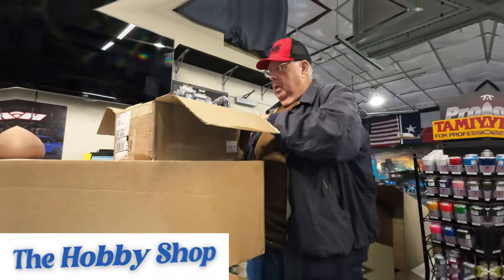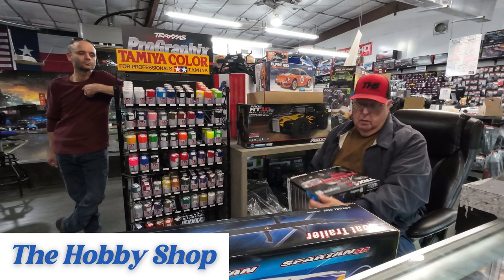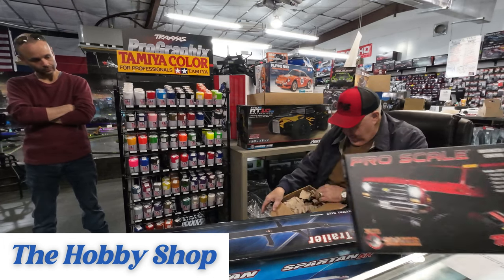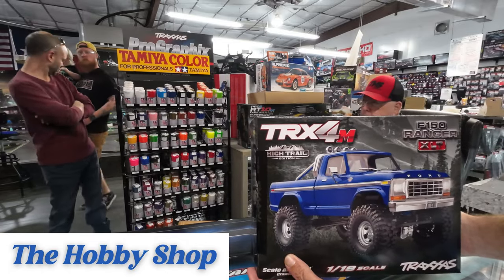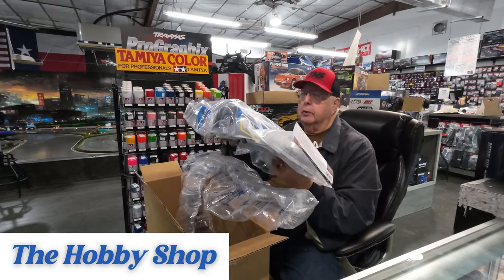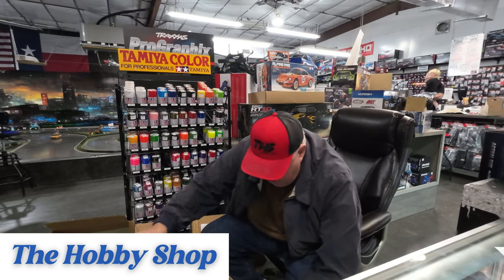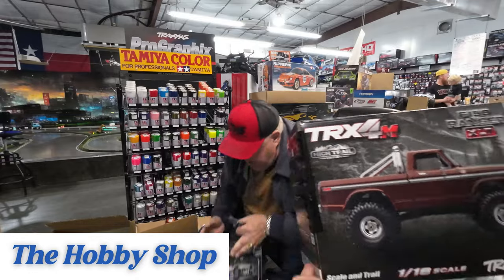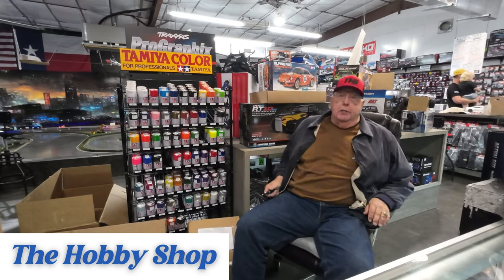Mail Call #2 With Larry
Redcat